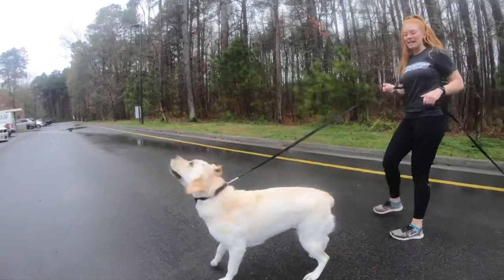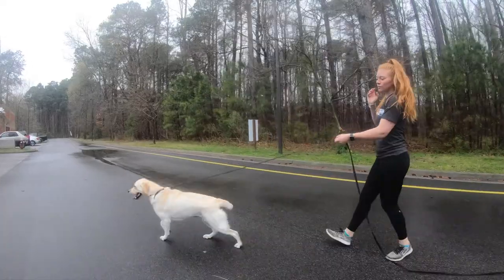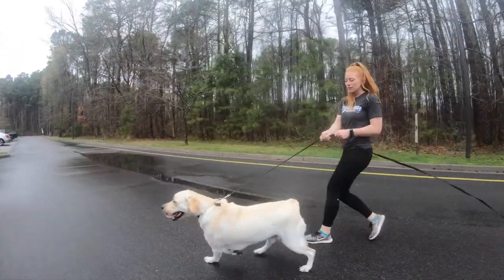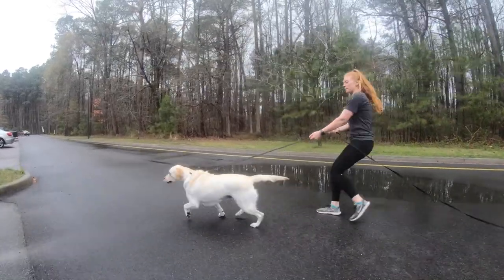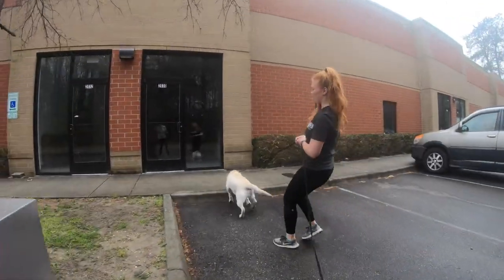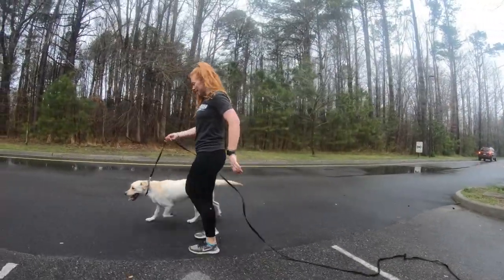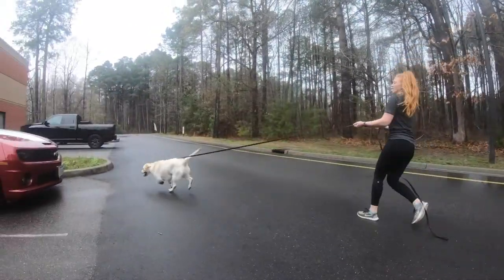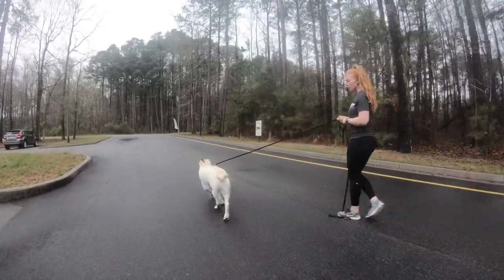Lab "Scout" | Puppy | Amazing Obedience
Were you impressed by the 100% Obedient and off leash trained dogs you saw in our videos?

Off-Leash K9 Training Hampton Roads, Virginia, San Antonio, Texas, Detroit, Michigan,  Fresno and The Bay Area, California are owned by Josh Wilson. As Head Dog Trainer, his dog training experience includes, Basic Obedience, Advanced Obedience, Dog Aggression, Nose-work, and Tracking. He is also a certified evaluator for Therapy Pets Unlimited, AKC Canine Good Citizen, and Diabetic Alert Dog.